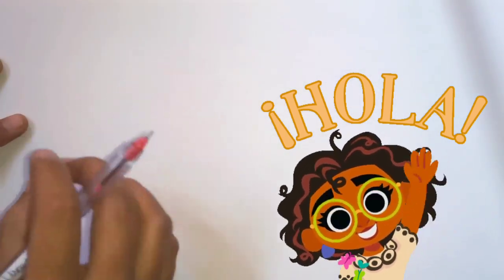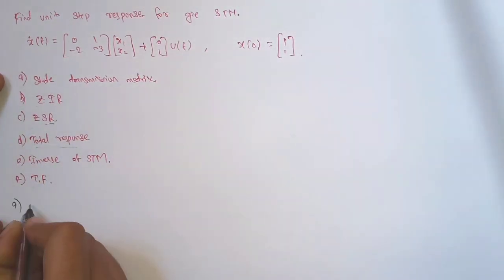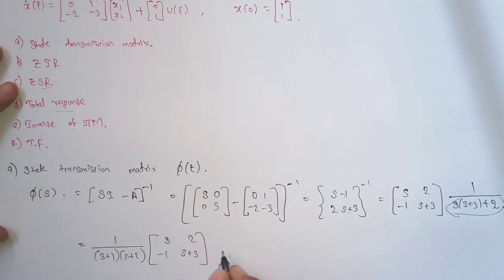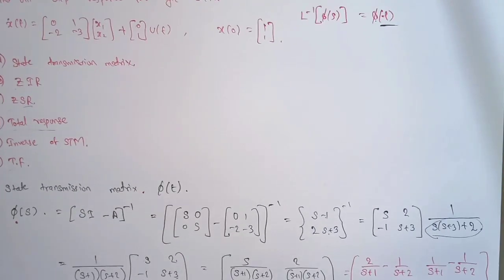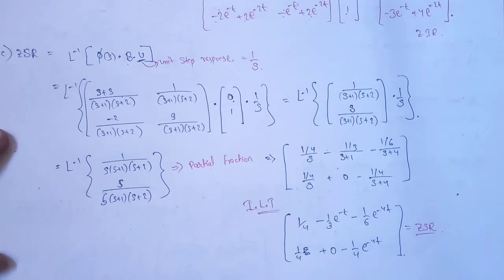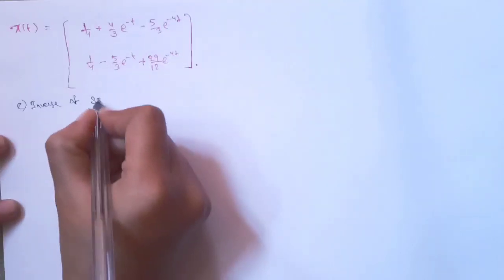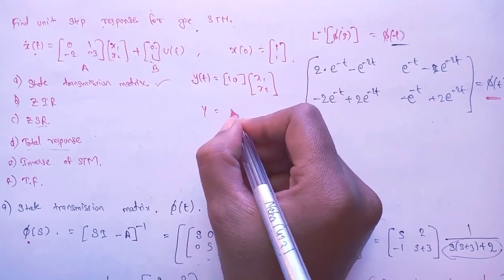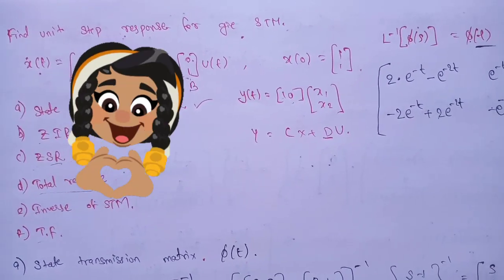Problem on Total System response || Control System || ECE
This video cover all the Problems explanation which are mostly are in exams and are so much important to score high.

0:21 - Question
0:58 -State Transmission Matrix
3:08 - ZIR and ZSR
3:48 -Total State Response
4:40 - Inverse of STM
5:15 - Transfer Function